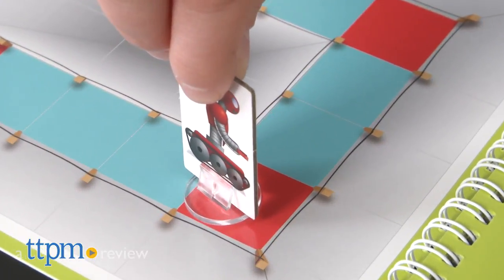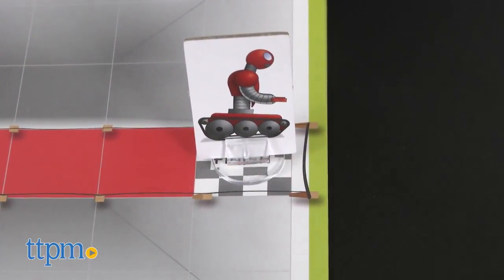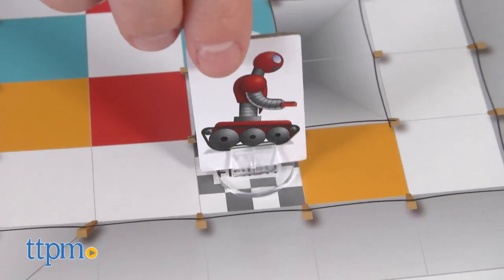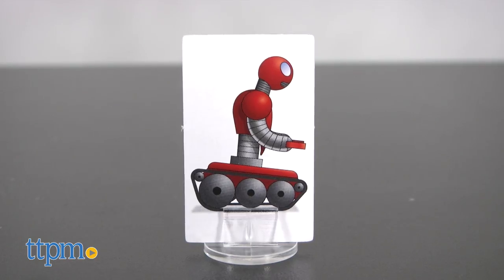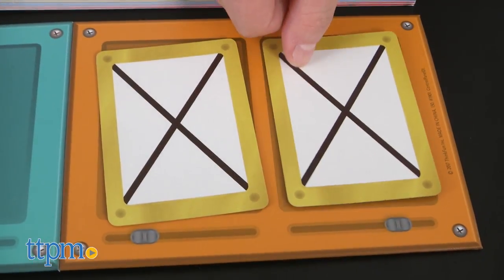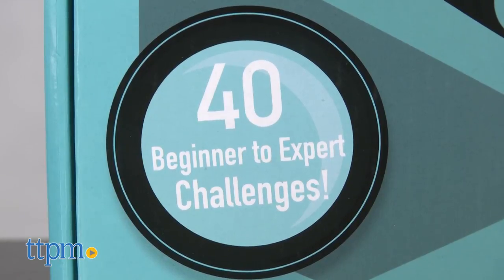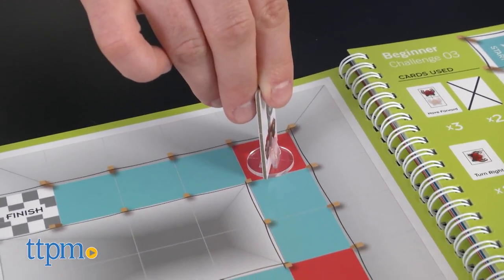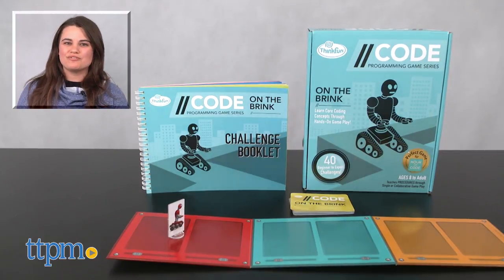Code On the Brink from ThinkFun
Keep your robot from going over the edge, all while learning about computers and computer programing in a fun, battery free, screen free, unplugged way to play. Thinkfun�s Code Programming Game Series�s �On The Brink� is not your typical board game. This brain game teaches the computer concepts of �sequencing� and �procedures,� through a series of fun challenges that center around helping a robot remain on the right path. For full review and shopping info

Product Info: Want to learn about computers and computer programing in a fun, battery free, screen free, unplugged way to play? Then Thinkfun! Actually, Thinkfun�s Code Programming Game Series�s �On The Brink� is a great way to learn about computers and computer programing without needing any power, except for brain power. This atypical board game teaches computer concepts through a series of brain puzzles. This game focuses on teaching �sequencing� and �procedures,� which are important concepts in computer coding.